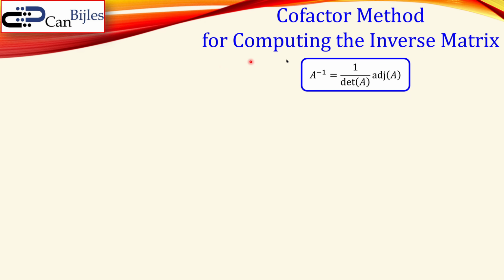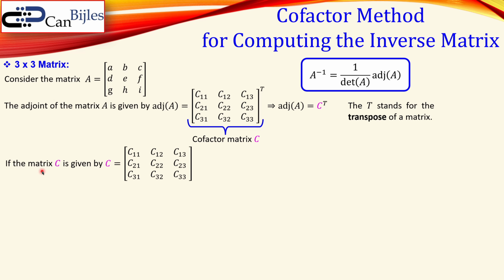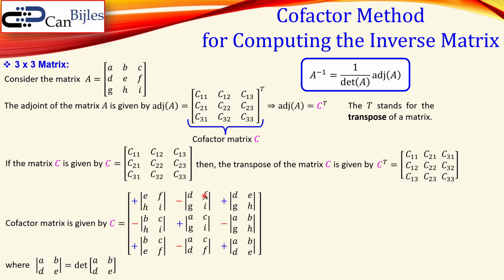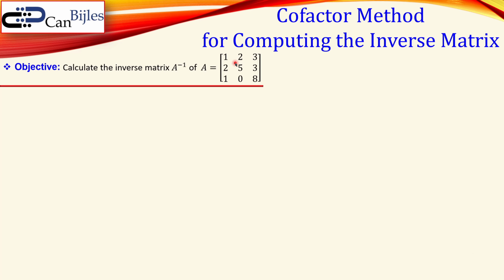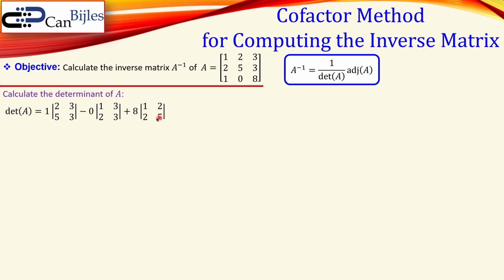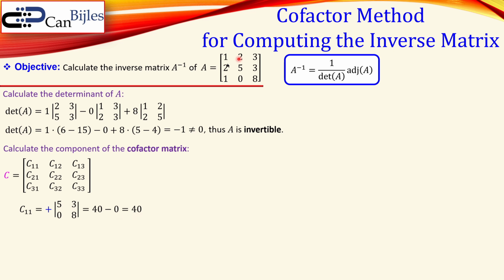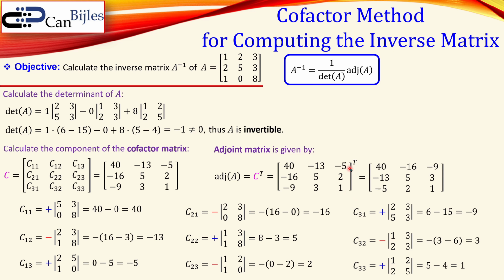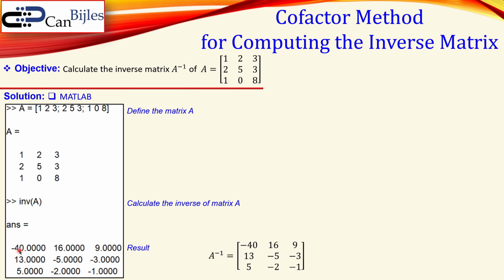Inverse Matrix ⭐ Cofactor Method ⭐ 3 x 3 Matrix - Linear Algebra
In this video, we will discuss how to determine the inverse of a matrix using the Cofactor method. We will briefly give the definition and work out an example for 3 x 3 matrix in detail. We will show the calculations step by step and verify these using MATLAB.

🎯 Outline:
⏩ 00:00:00 Introduction
⏩ 00:00:21 Definition
⏩ 00:04:41 Example: 3x3 Matrix - Calculations
⏩ 00:09:55 Example: 3x3 Matrix - Verification in MATLAB